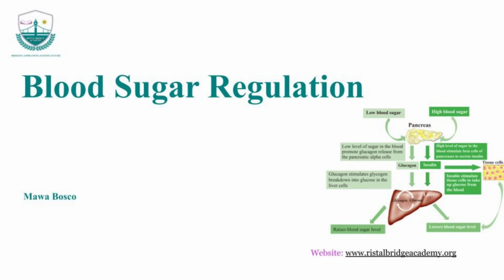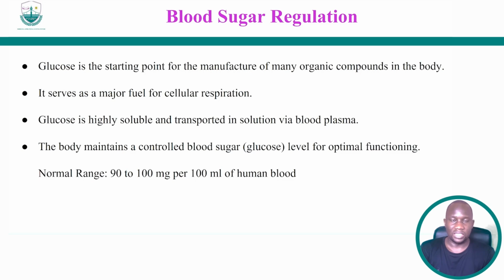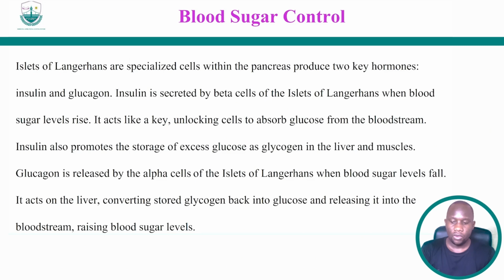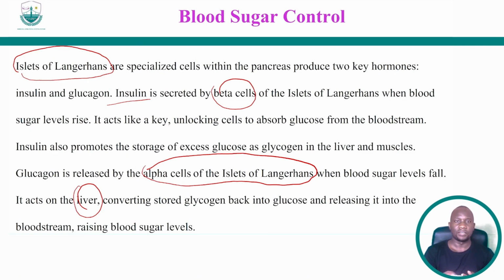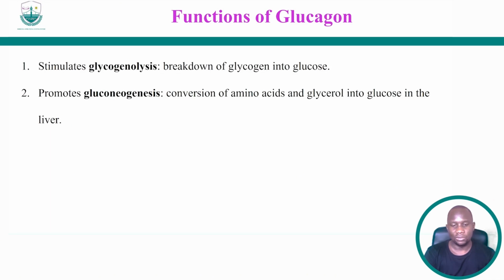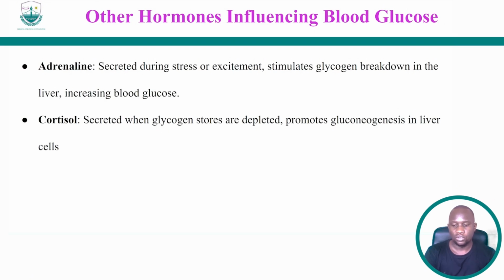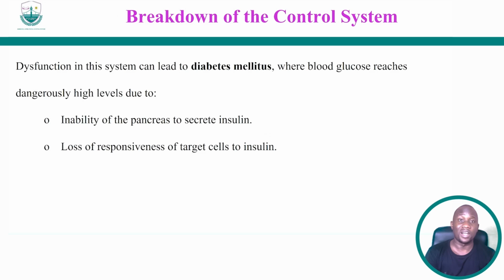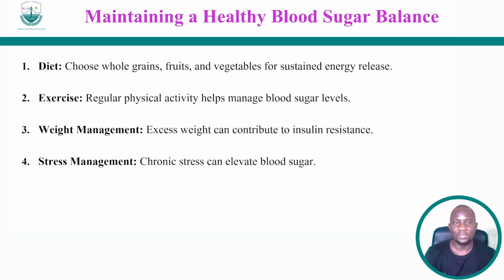Blood Sugar Regulation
Blood Sugar Regulation | How Your Body Controls Glucose Levels
Ever wonder how your body keeps blood sugar levels in check? In this short and clear video, learn how the pancreas, insulin, and glucagon work together to maintain glucose balance in the bloodstream — a vital part of homeostasis!

X: @RistalBridgeAcademy